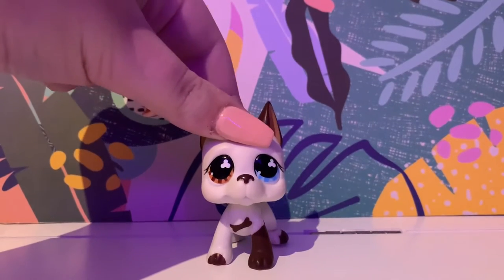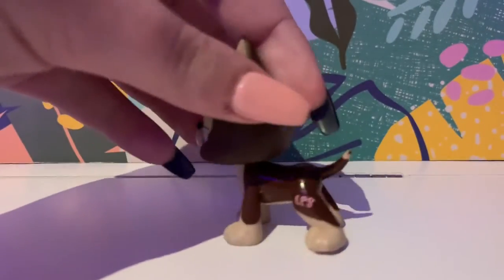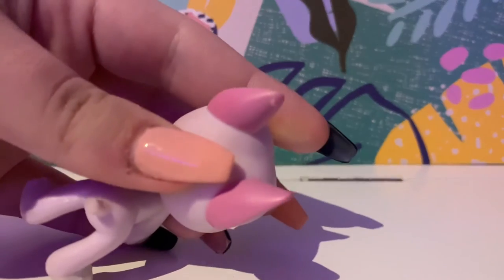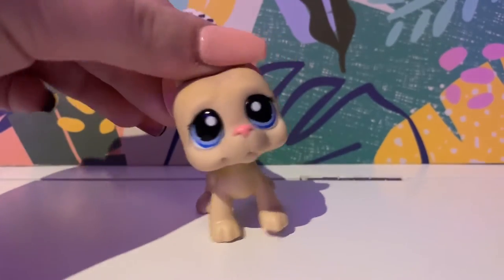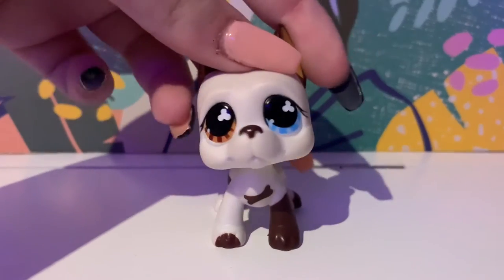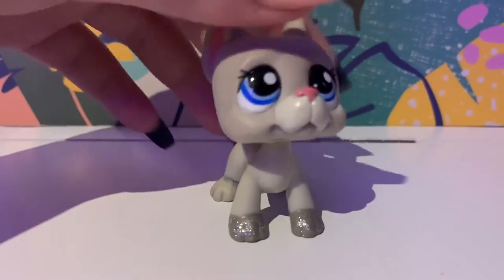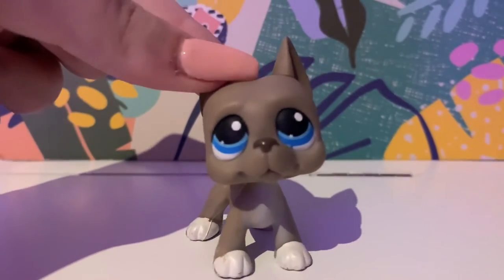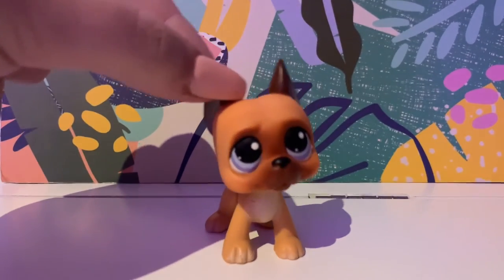All my LPS Great Danes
hey guys! :)